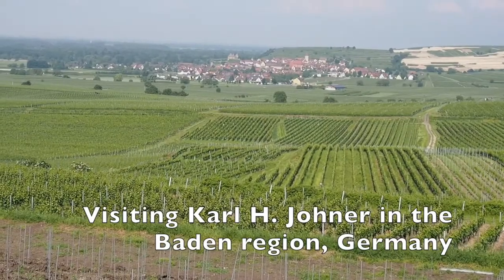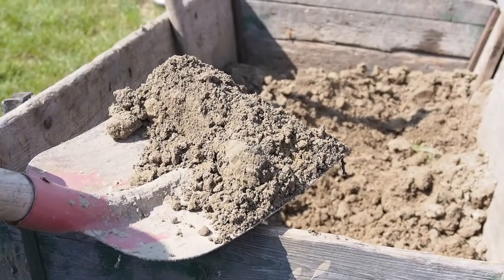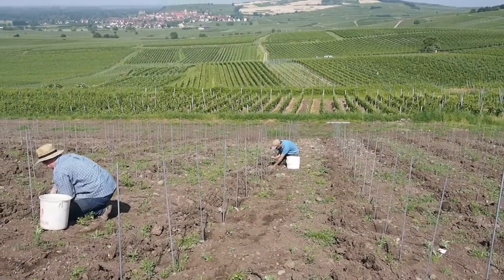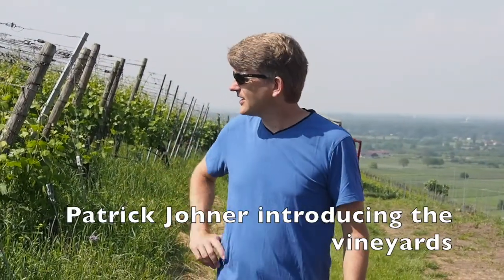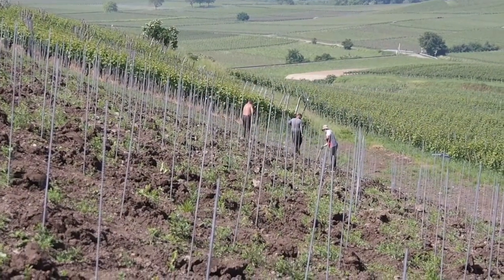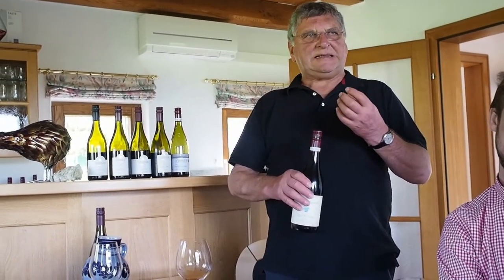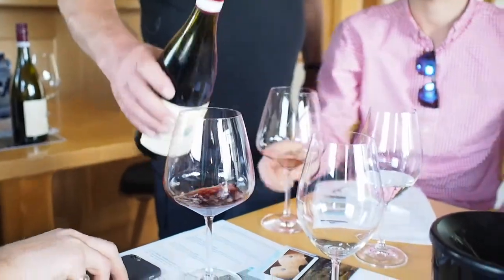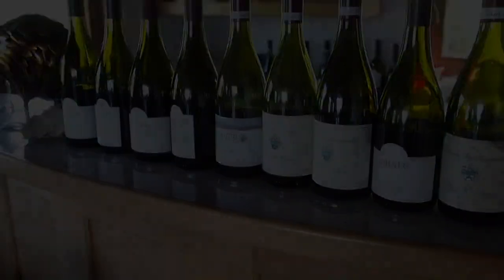Visiting Johner in Germany's Baden wine region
A brief film of a visit to Karl H. Johner, a leading wine producer in Germany's Baden region